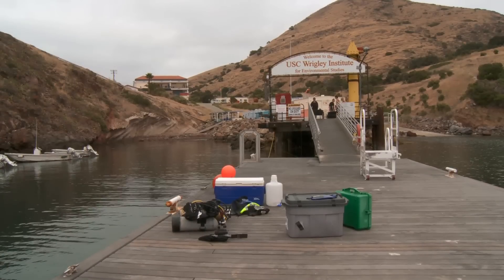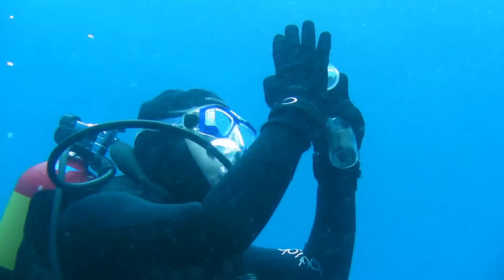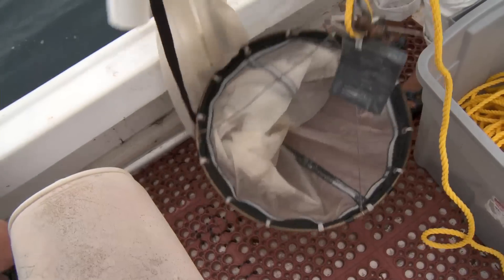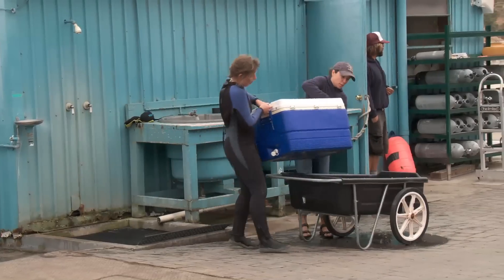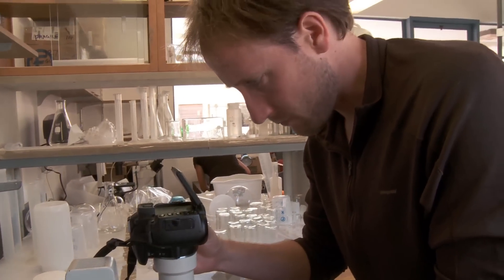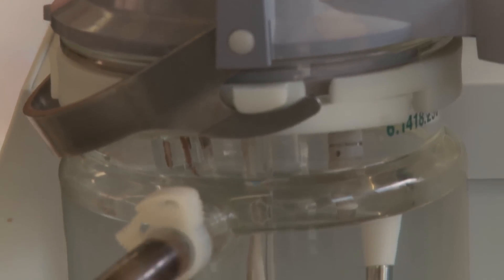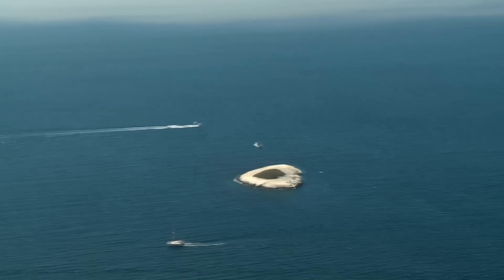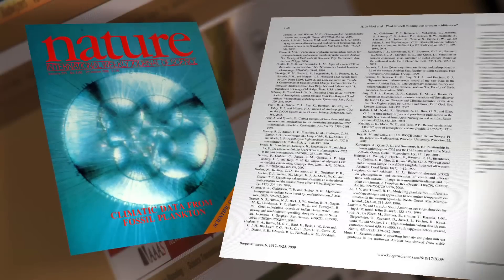A Foram's Tale - Culturing process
How do scientist reconstruct past climate conditions on Earth? One way of doing this is by culturing living planktonic Foraminifera and analyzing their shell composition under present day conditions in the world Oceans. For over 30 years scientist are researching these tiny planktonic creatures to unlock living conditions that lies hidden within their shells. With these insights it's possible to create a suit of tools to analyze the same Foraminifera shells recovered from past times and use them to reconstruct climate and Ocean conditions over million of years.